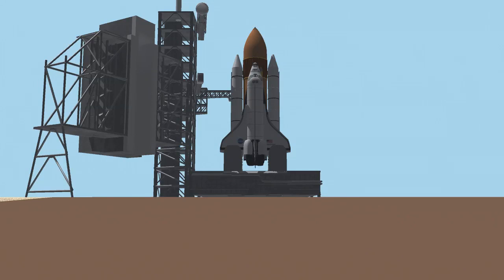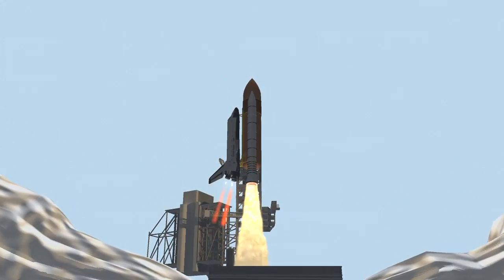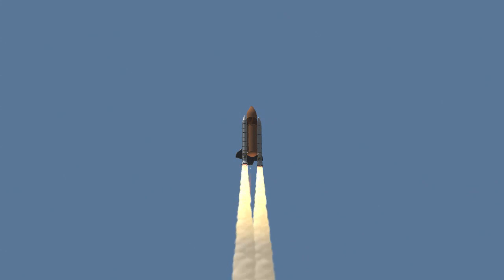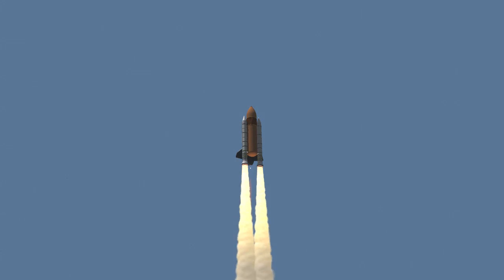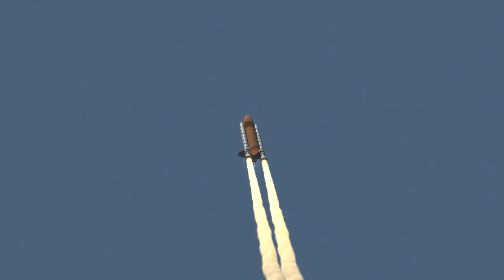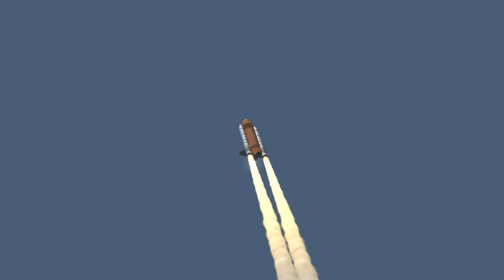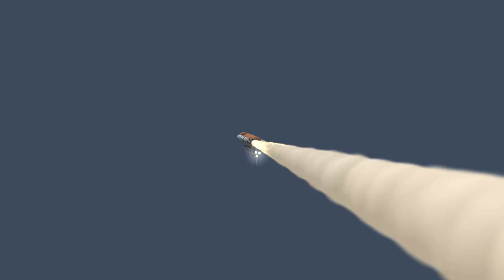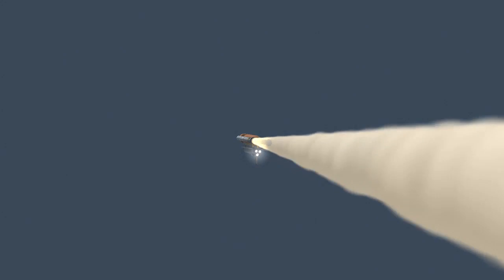Space Shuttle Launch Animation (STS-124)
This is an animation created entirely by myself using Maya and Photoshop for the textures on the orbiter of a Space Shuttle Launch.  The animation uses the launch audio from STS-124 and I tried to replicate the lighting during that launch as well.  I used no fluid objects only particles for the exhaust, and I think it turned out pretty well.  Enjoy.